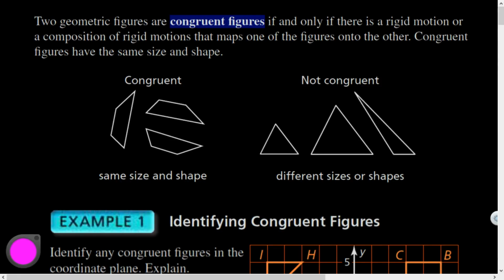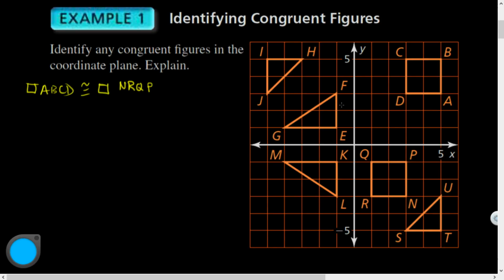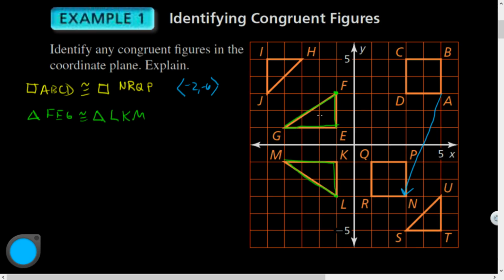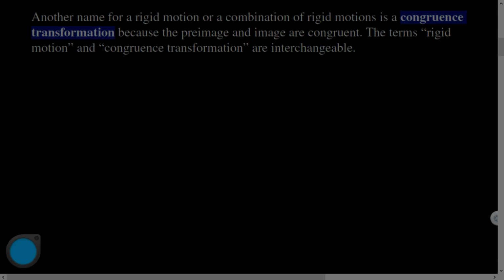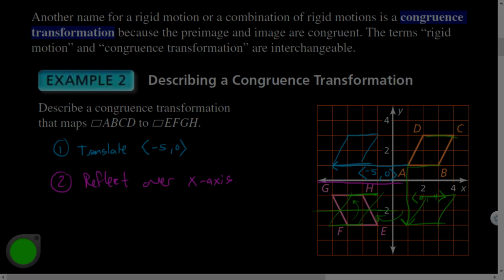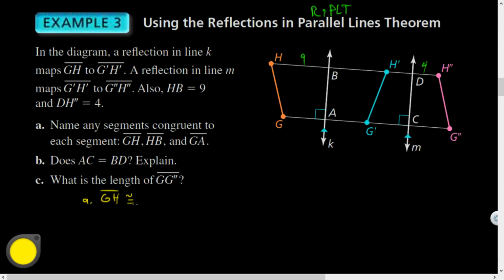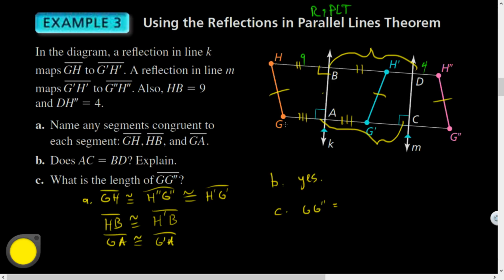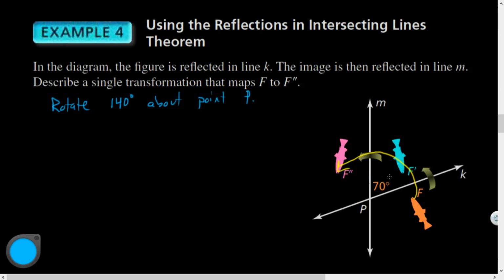Geo 04.04 Congruence and Transformations